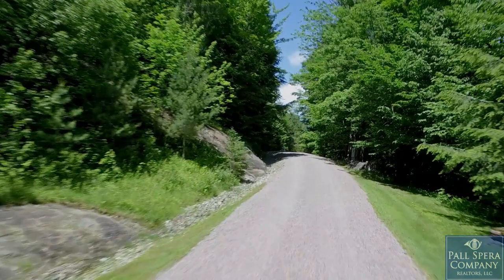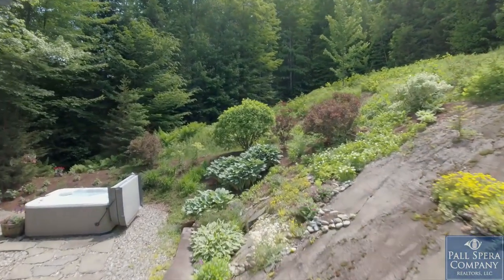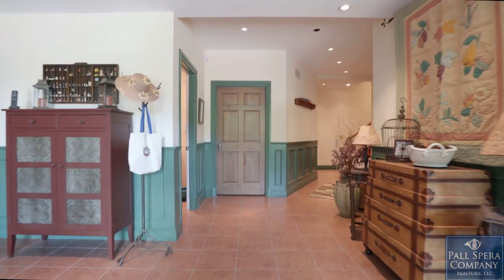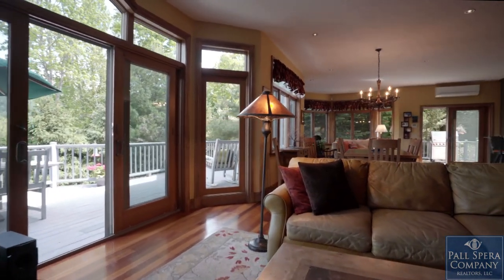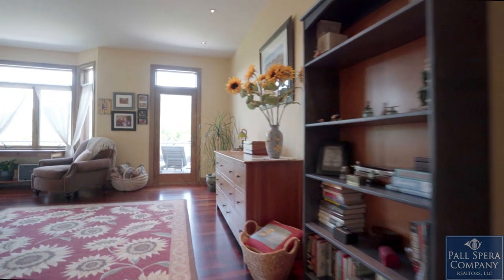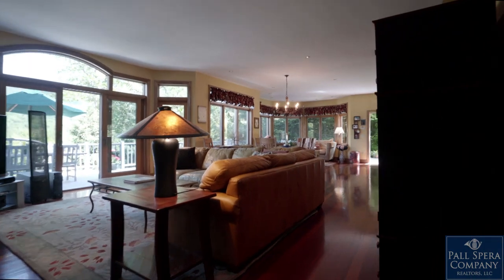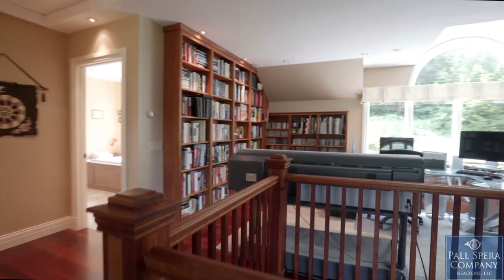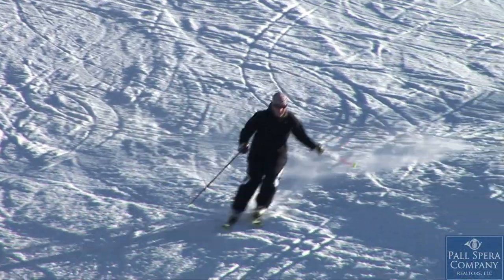Video of 180 Hidden Valley Road | Stowe, Vermont real estate & homes by Barbara Leswing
- Stunning contemporary 4 bedroom home on 10.1 private acres on the southern ridge of Stowe Hollow. Five minutes to the center of Stowe with easy access to Waterbury and I-89. Extraordinary view shed features a close up of The Pinnacle and protected Worcester Range forests. Comfortable open floor plan lends itself to both family life and entertaining. Highest quality construction & finishes throughout-with handsome wood floors, custom cabinetry & stone fireplace with convenient cord wood elevator. Spacious main floor master suite. Second floor features 3 bedrooms, 2 baths, home theater & office. Radiant heat throughout. Heated four car garage. Lovely perennial gardens & stone work with wrap around deck and hot tub completes this zen-like setting. This property has been meticulously cared for and features a new roof.